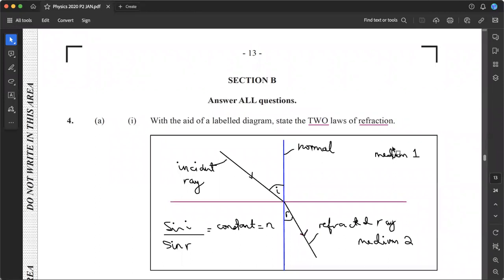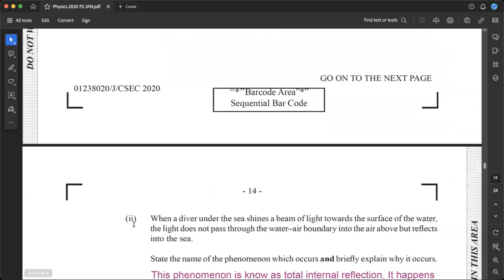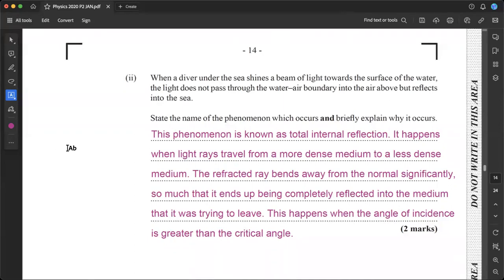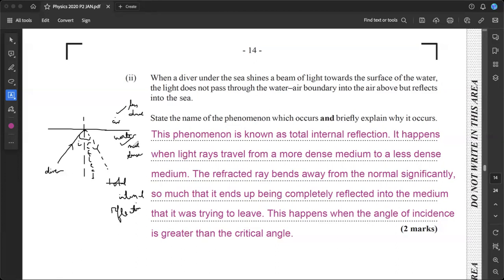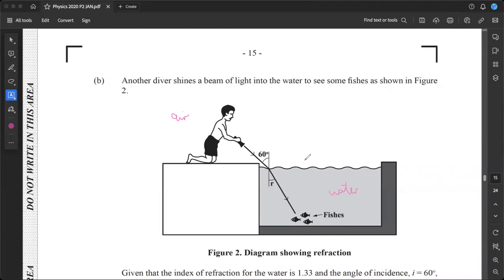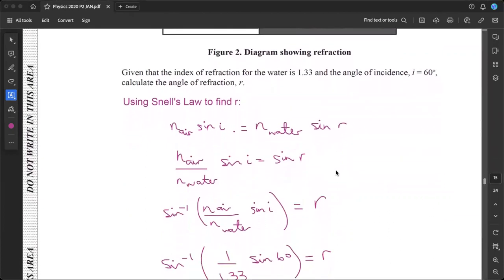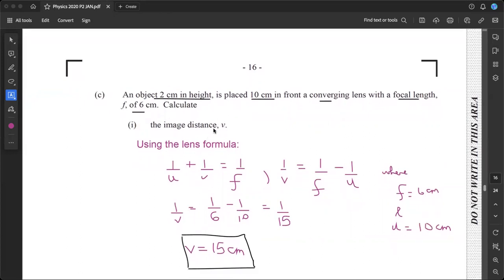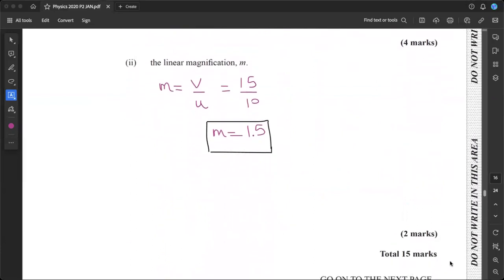CSEC Physics - January 2020 - Paper 2 Solutions - Question 4 - Law of Refraction - Converging Lenses